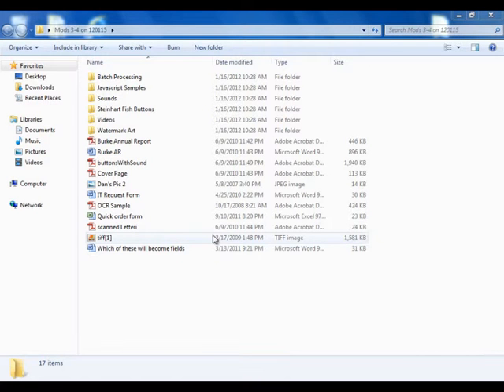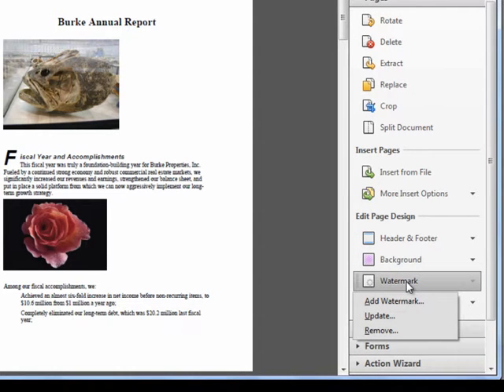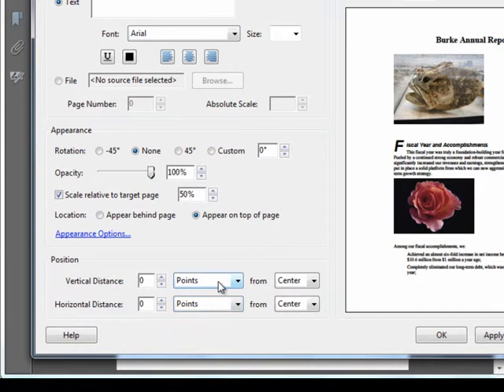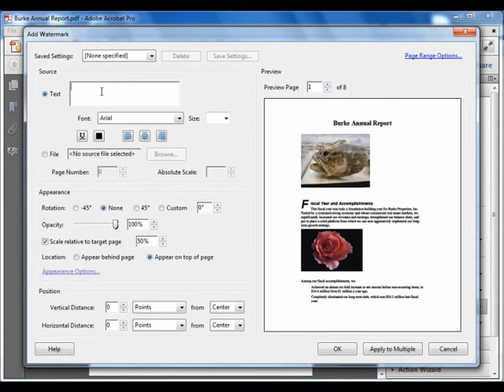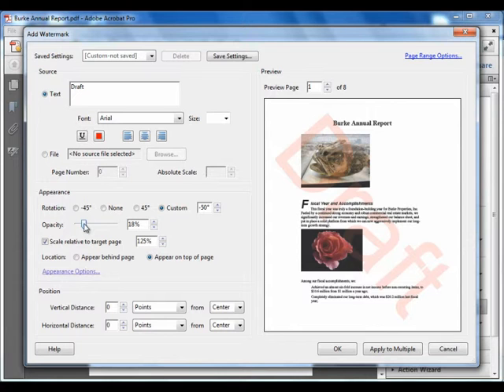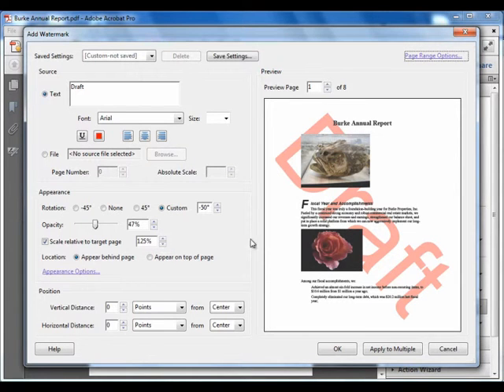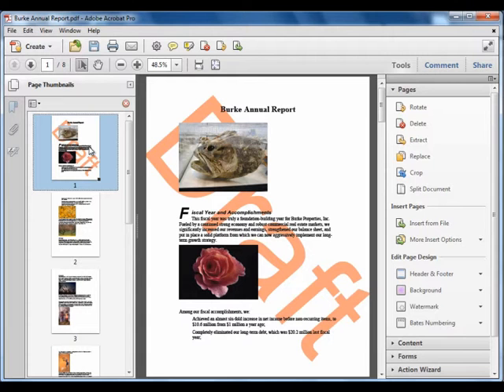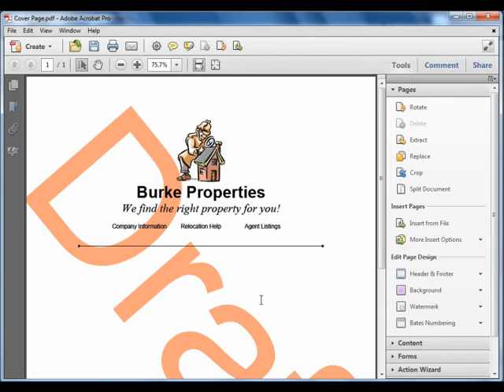Acrobat X: WaterMarkes